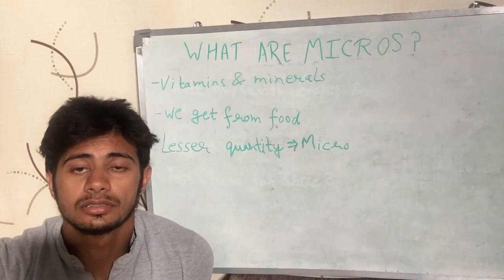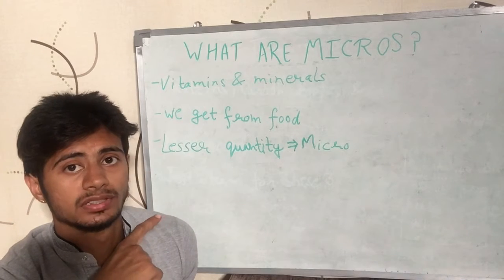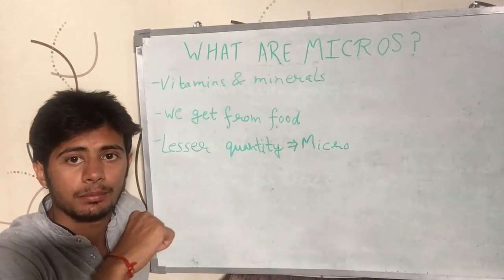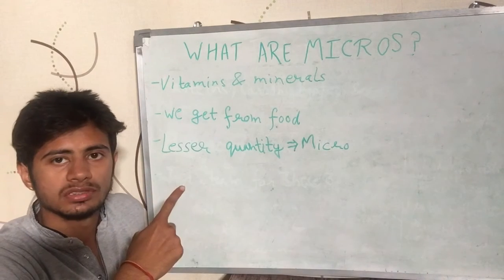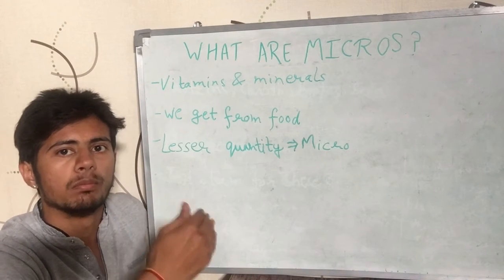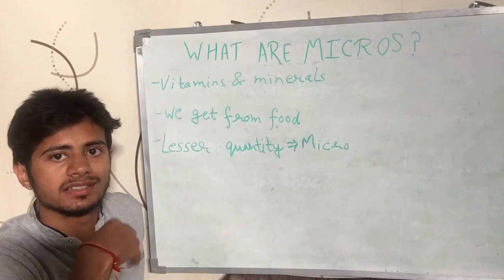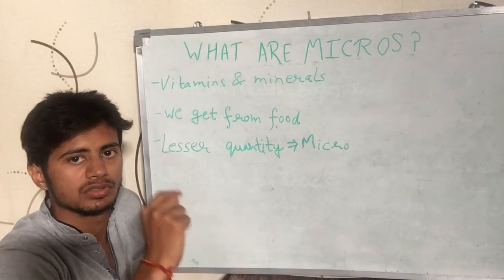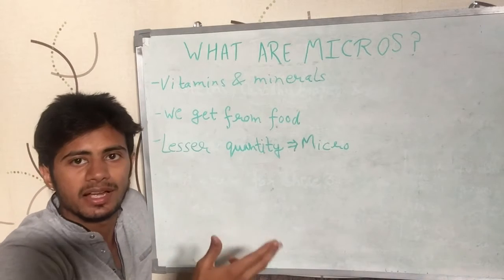What are micros? (English)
This video talks about what the word micros means. It is in English.
'Hello Awin'